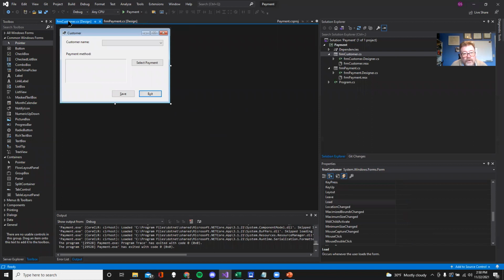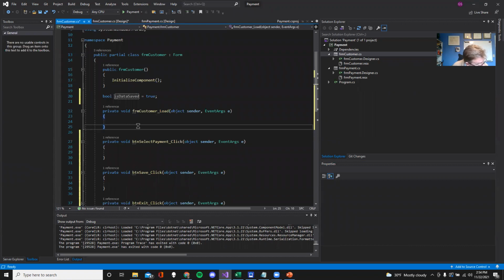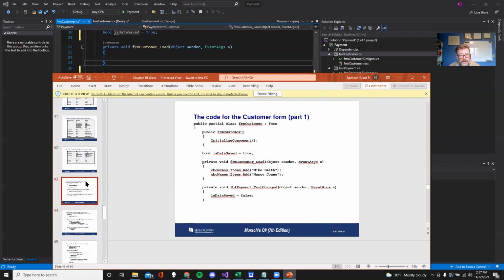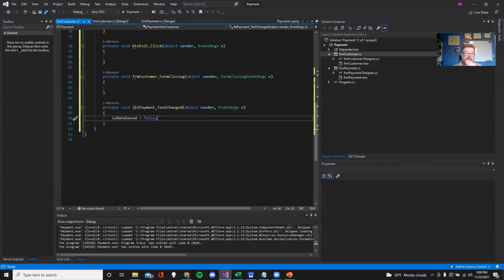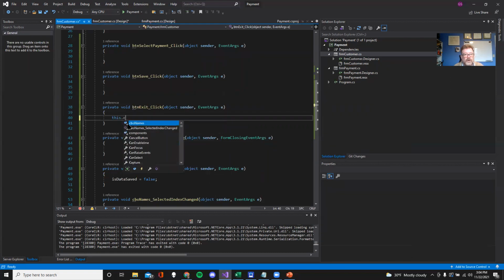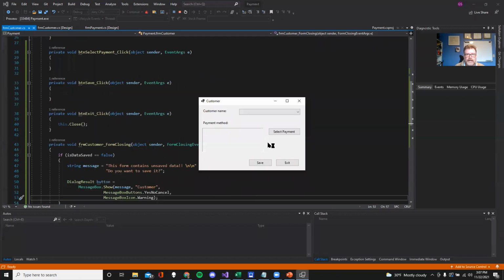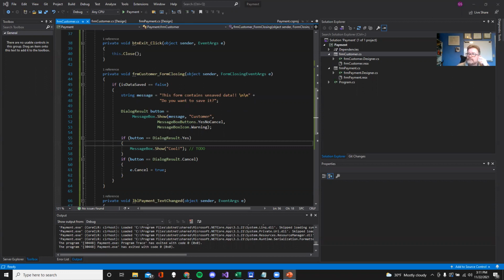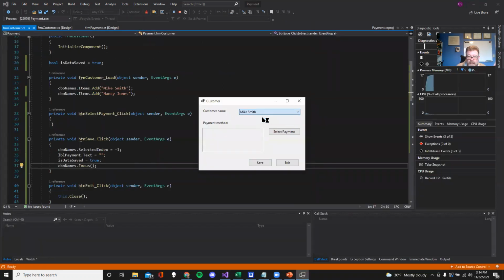murach's C# 7e Chapter 10 Exercise 10 1b